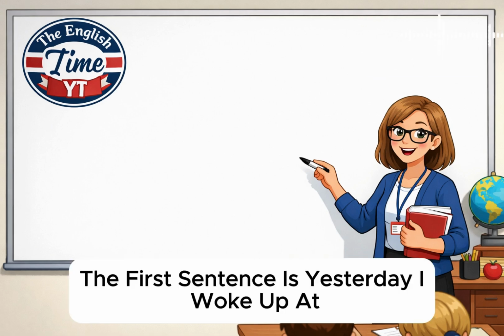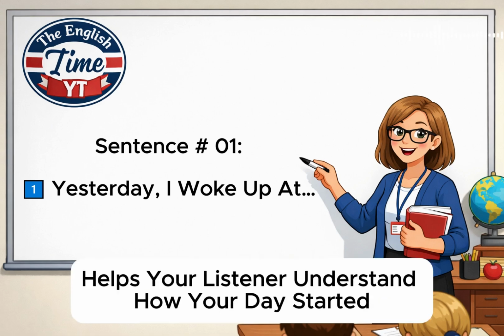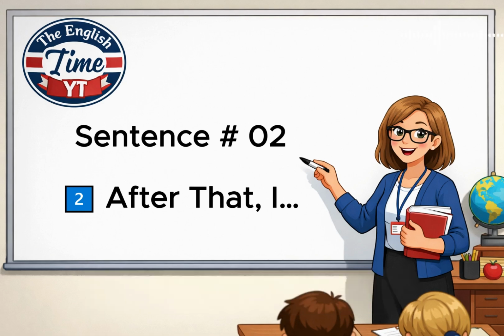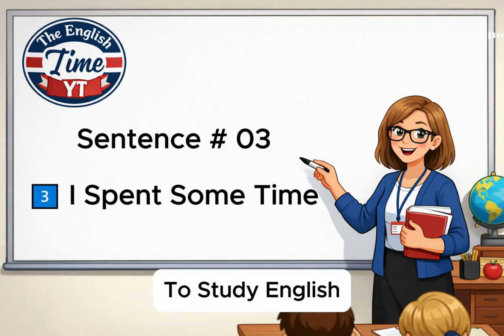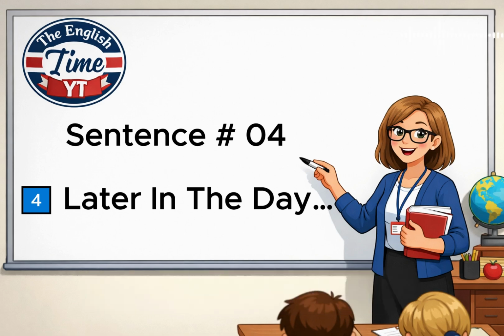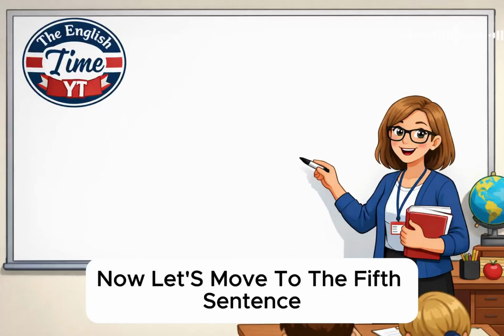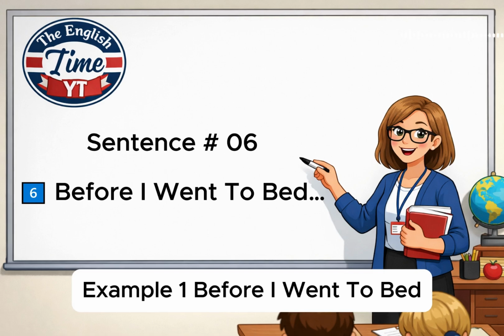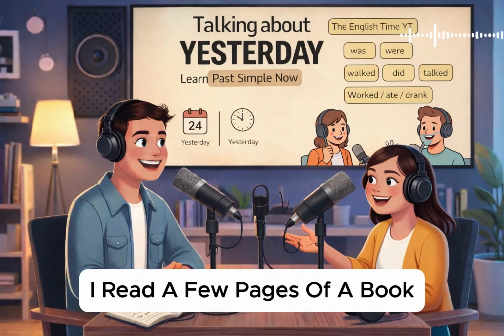Learn English by talking about your DAY - PAST Tense made easy | English Podcast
Do you want to talk about yesterday in English but feel confused about the past tense?

In this beginner English podcast, we will show you 6 simple sentences that make the Past Simple easy. These sentences will help you describe what you did yesterday step by step, from morning to night.

This lesson is perfect for A1–A2 English learners who want to practice real-life English speaking and conversation.

In this video, you will learn how to say things like:

• Yesterday, I woke up at…
• After that, I…
• I spent some time…
• Later in the day…
• In the evening…
• Before I went to bed…

By using these sentences, you can describe your whole day yesterday in simple English and improve your English speaking confidence.

💬 Practice Challenge:
Write 2–3 sentences in the comments describing what you did yesterday using the phrases from this video.

📌 Also watch our video:
Everyday English Words You Must Know
to learn natural phrases used in daily conversations

Welcome to The English Time YT! 🎬

Learning English doesn’t have to be boring — here it’s simple, practical, and fun! 😄

On The English Time YT , you will learn:

📌 Easy tips to improve your English speaking
📌 Daily English exercises to practice step by step
📌 Useful vocabulary and conversations for real life
📌 Simple methods to build confidence in English

Whether you are a beginner or improving your fluency, The English Time YT will help you speak English more clearly and confidently.